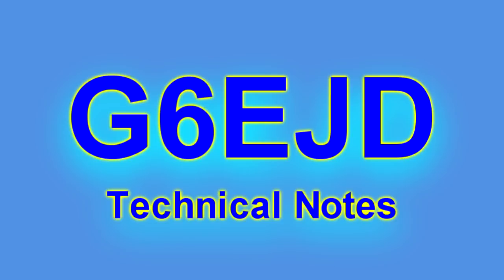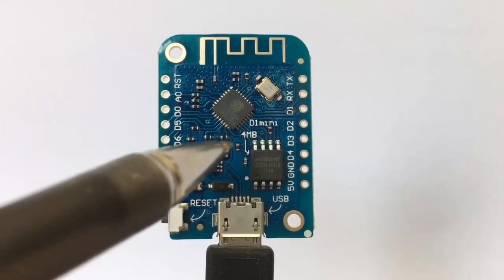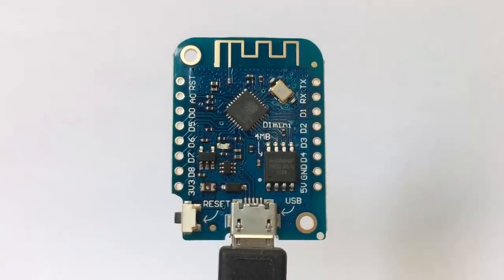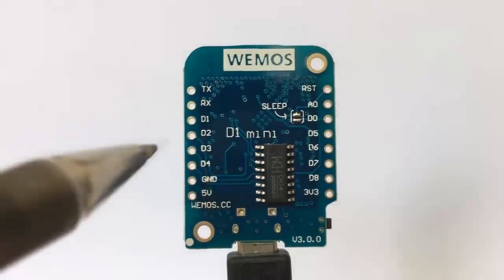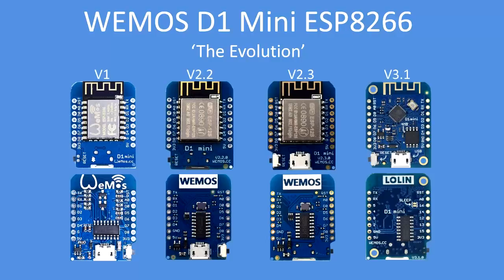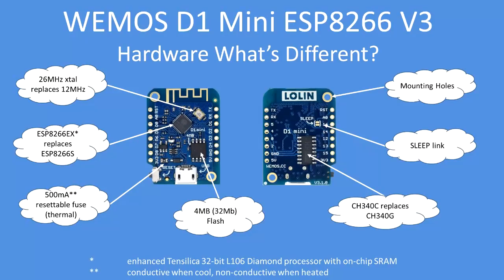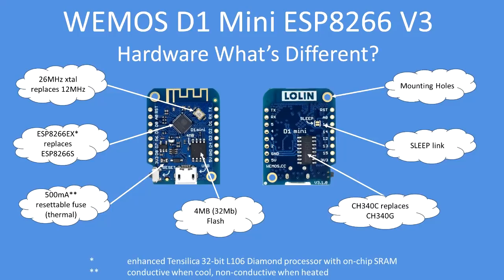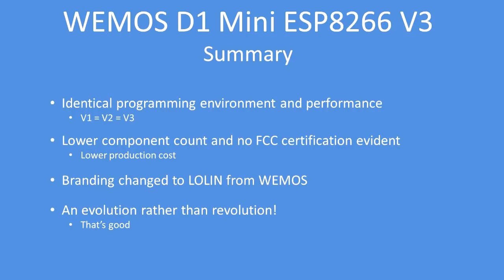Tech Note 096 - Wemos D1 Mini V3 Review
This is the latest Wemos D1 Mini V3 board, it adds some useful features.

Wemos D1 Mini v3
WiFi ON  70.3mA
WiFi OFF  15.2mA
Sleep      0.24mA
Typical battery life at 1 event per hour = ((70.3*15 + 15.2*15 + 0.24*(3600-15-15))/3600 = 0.59mAHr and 2600/0.59/24 = 182 days